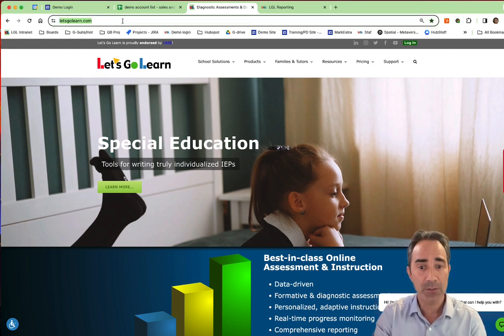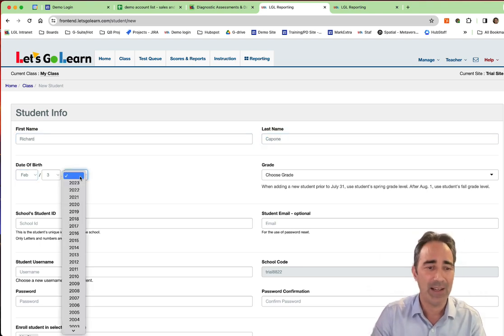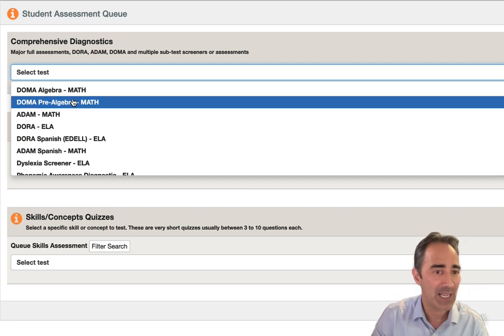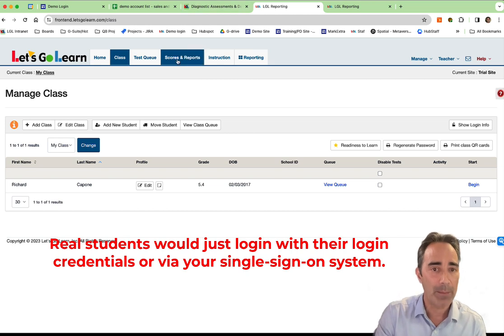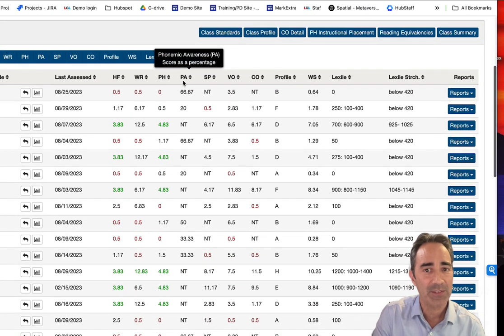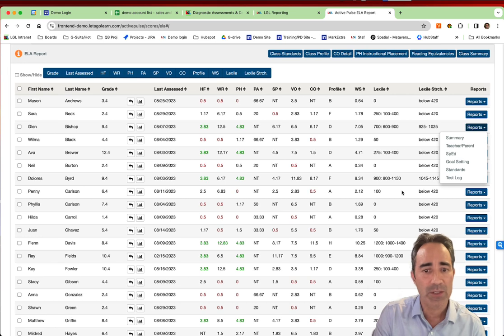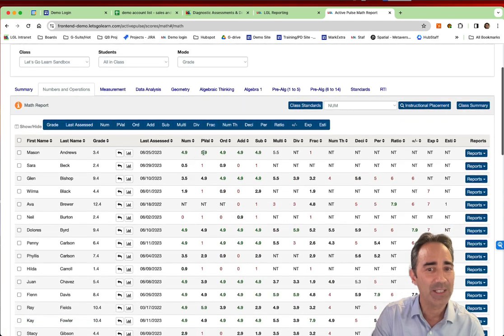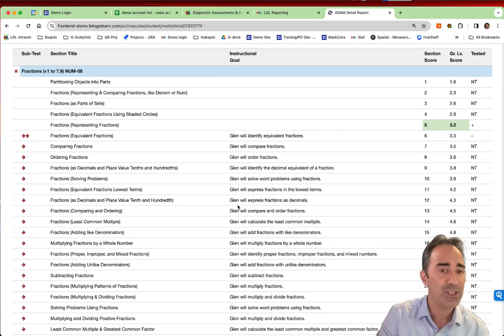General Trial Account Instructions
Unlock the full potential of your Let's Go Learn trial account with this step-by-step guide! Learn the ropes on utilizing your trial account effectively, including valuable insights on accessing the sandbox trial account with obfuscated student data. Empower your learning experience and make the most of the features at your fingertips. Dive into the details and enhance your journey with Let's Go Learn.